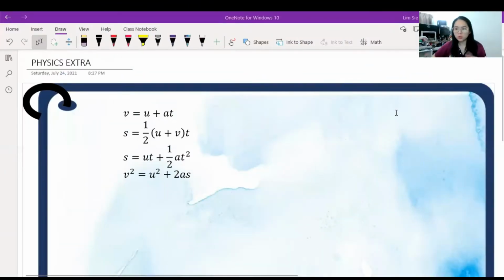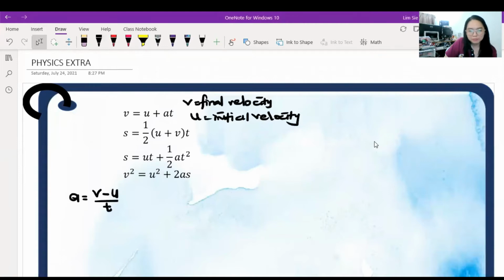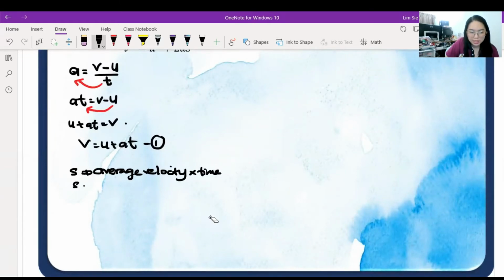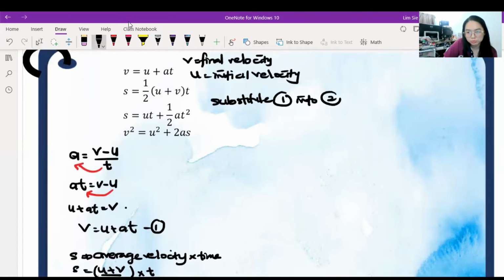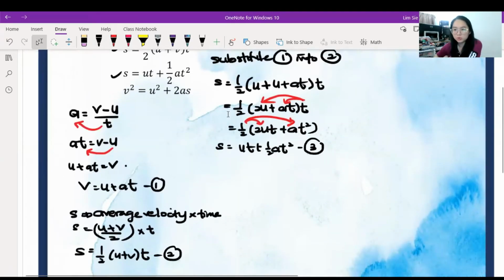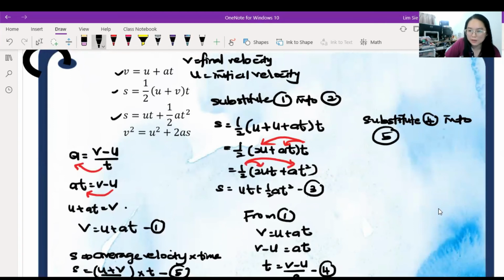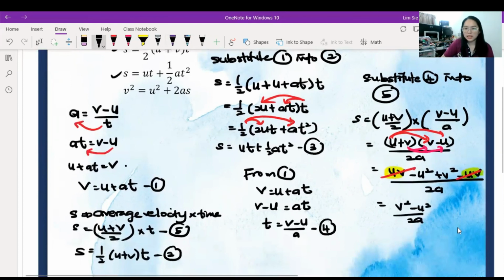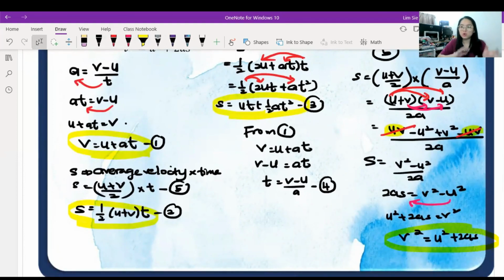DERIVING THE LINEAR MOTION EQUATION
PHYSICS F4 KSSM